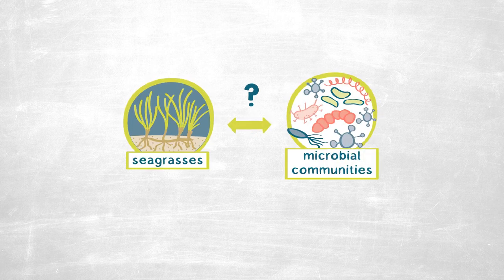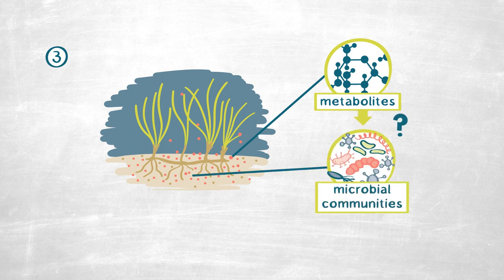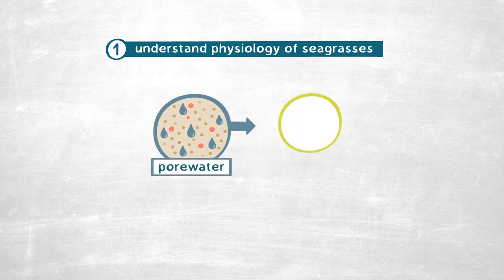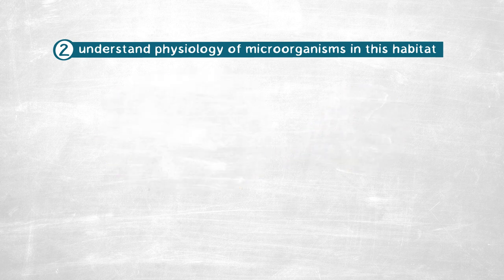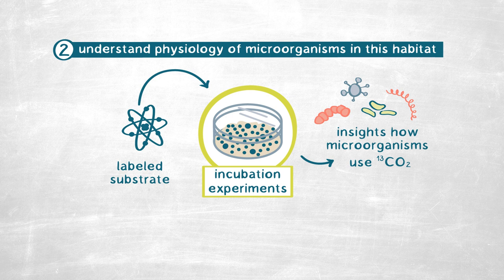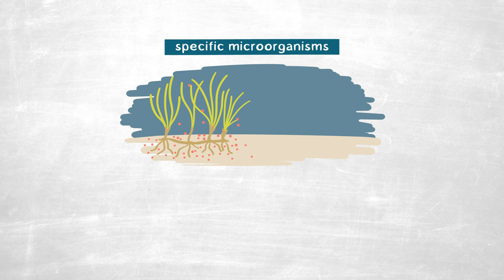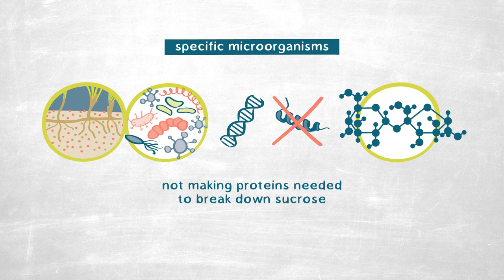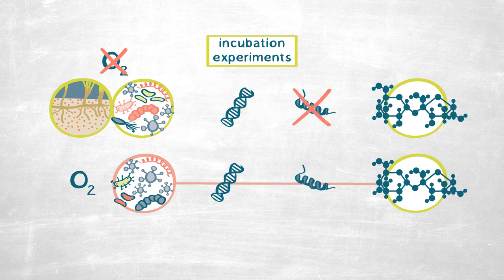Sea Grasses And Microbial Communities: A Metabolomic Analyses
Seagrasses evolved from terrestrial plants on at least 3 separate occasions. We know that land plants interact with their microbial communities in their soils to recruit symbionts. In this video, EMILIA SOGIN investigates whether seagrasses also retained their interactions with the microbial communities that live in their sediments.
Conducting metabolomic analyses of sediment porewater as well as incubation experiments and metagenomic and metatranscriptomic analysis, Sogin notes that seagrasses excrete sugars, in particular sucrose, to their sediments. Further, the microbial communities living in their sediments have a reduced capacity to degrade these sugars.
This research highlights the complex interactions seagrasses develop with their sediment microbial communities and the link to the ability of seagrasses to bury carbon.
This LT Publication is divided into the following chapters:

0:00 Question
1:04 Method
3:24 Findings
5:40 Relevance
6:58 Outlook